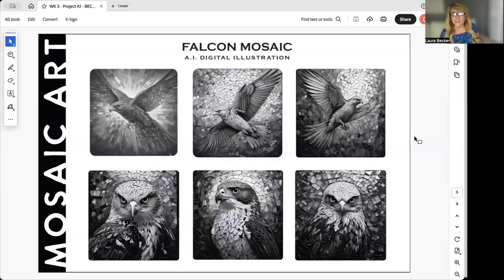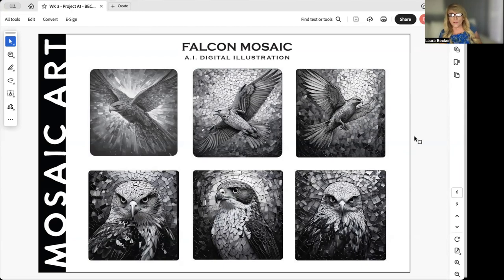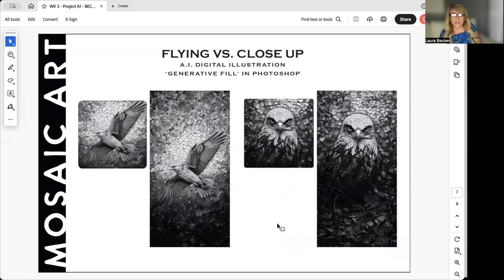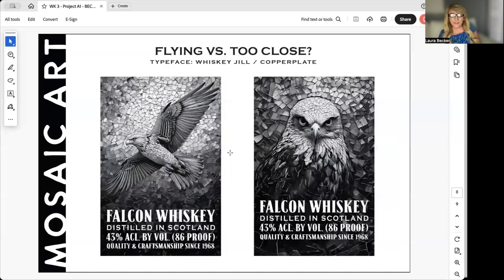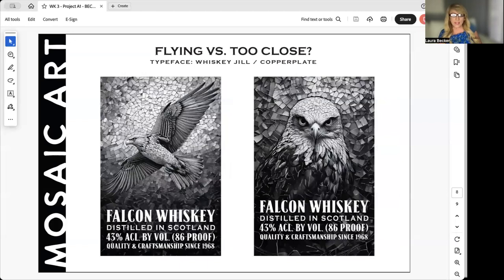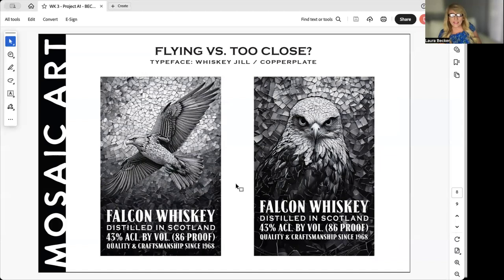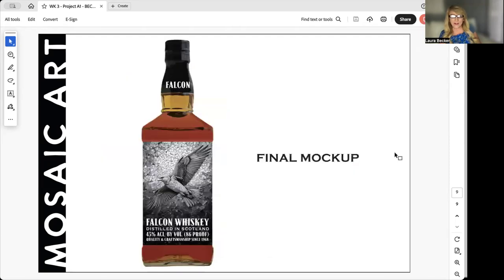A I Firefly Illustration and Generative Fill in Photoshop - Mosaic Art 2nd video